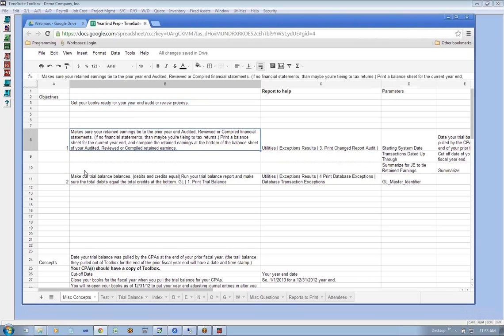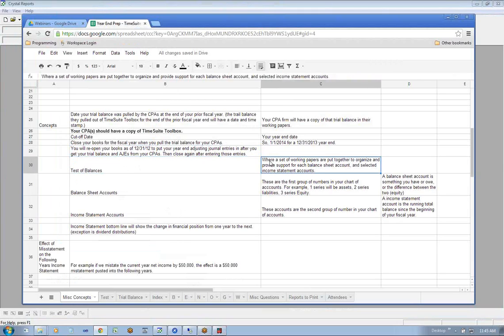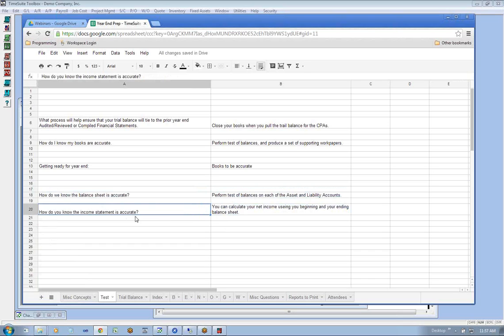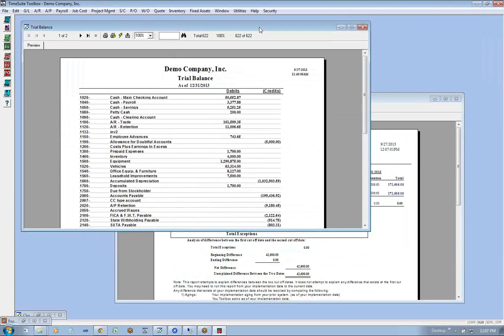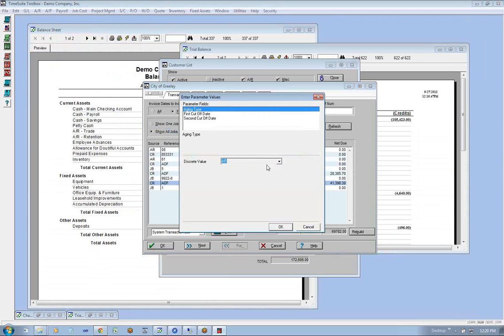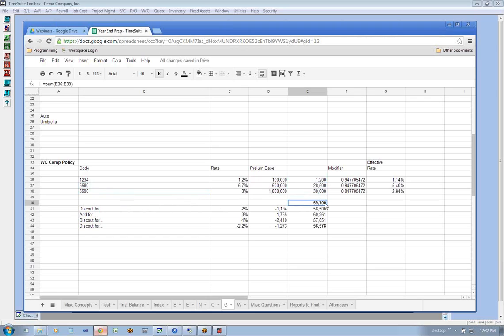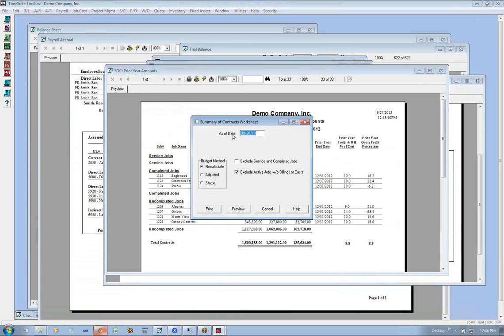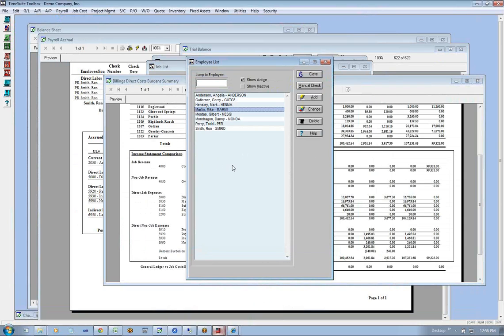2013 09 27 11 33 Year End Webinar